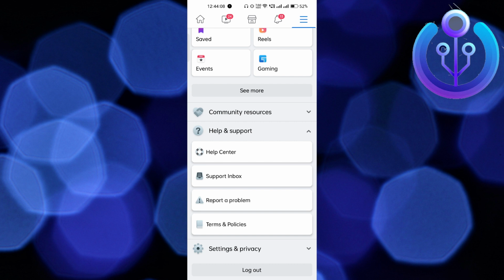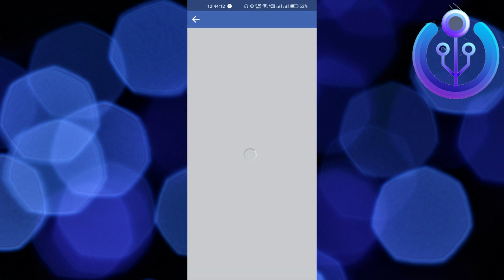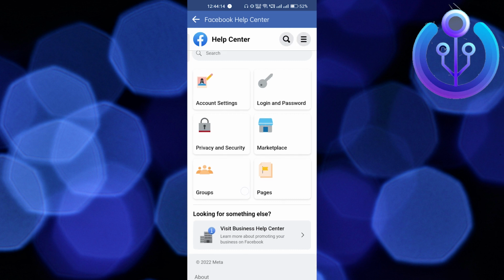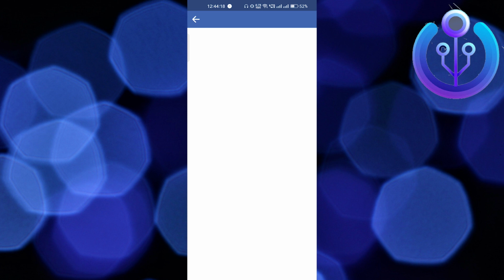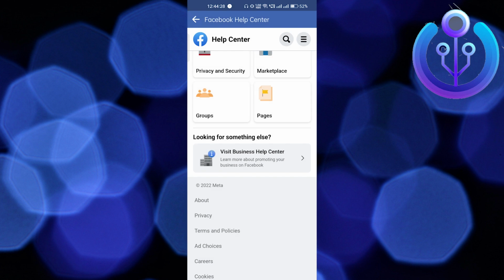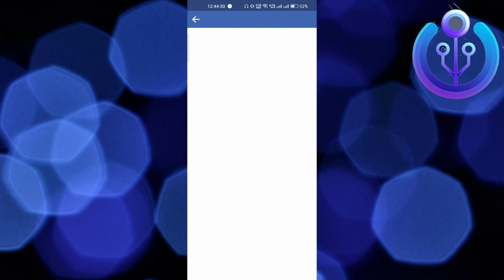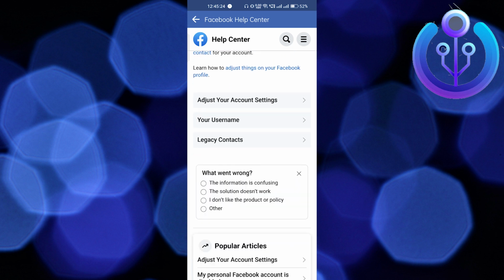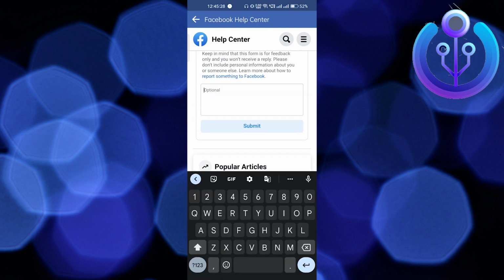How To Contact Facebook Customer Service In 2023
In this tutorial, you will learn How To Contact Facebook Customer Service in easy steps by following this super helpful tutorial to get a solution to your problem!!